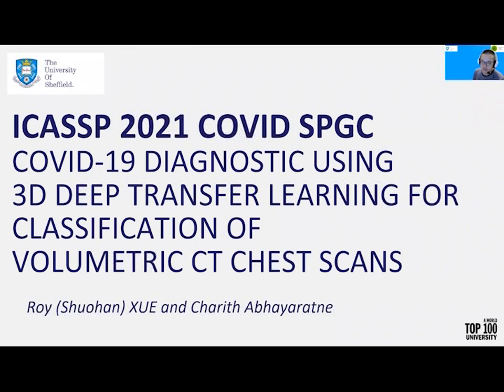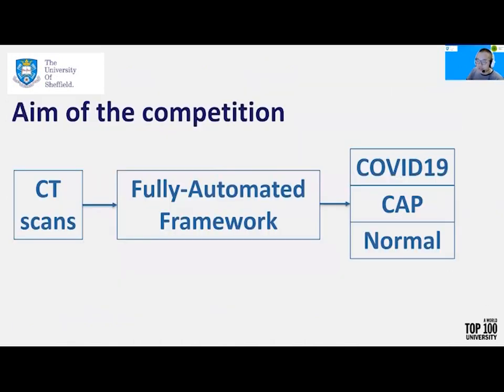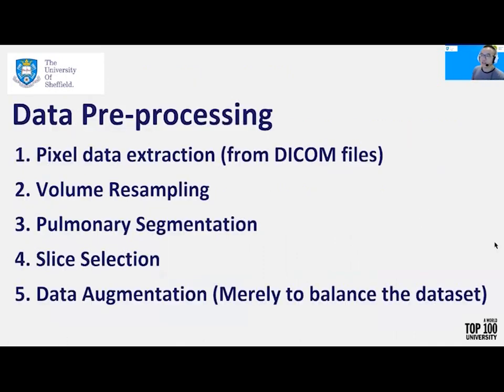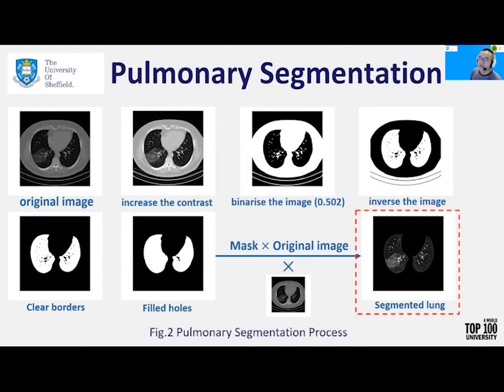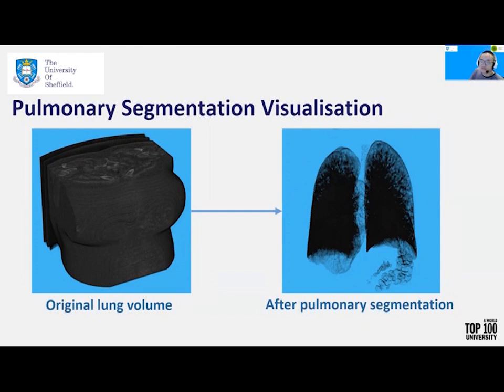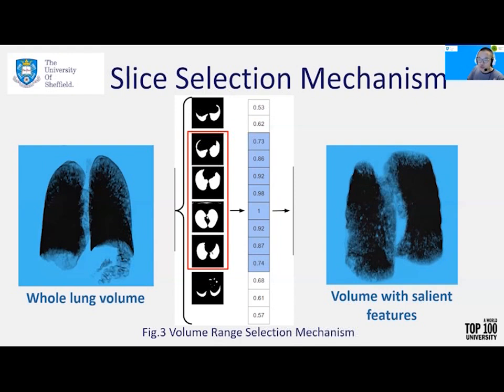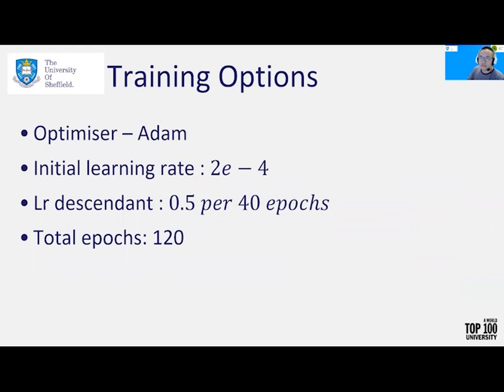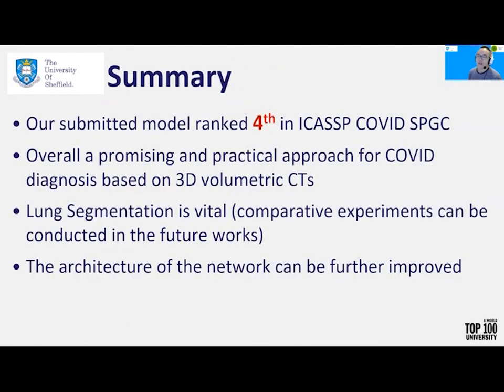COVID-19 Diagnostic Using 3D Deep Transfer Learning for Classification of Volumetric CT Scans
Learn how to apply advanced deep-learning models for medical imaging using MATLAB in this step-by-step tutorial! This video is based on the research from two published IEEE papers:

1️⃣ "Region-of-Interest Aware 3D ResNet for Classification of COVID-19 Chest CT Scans"
DOI: 10.1109/ACCESS.2023.10078249

2️⃣ "COVID-19 Diagnostic Using 3D Deep Transfer Learning for Classification of Volumetric CT Scans"
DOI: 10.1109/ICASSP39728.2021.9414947